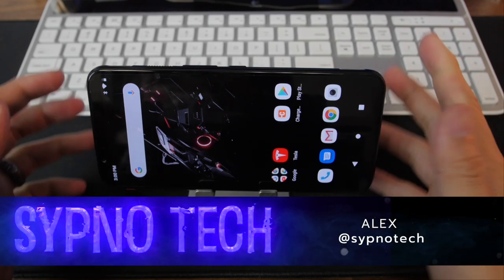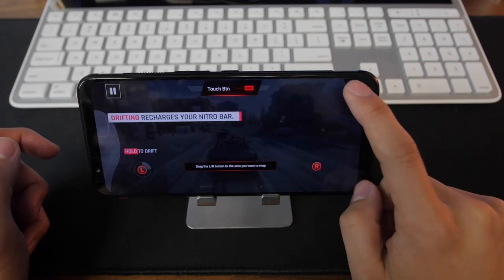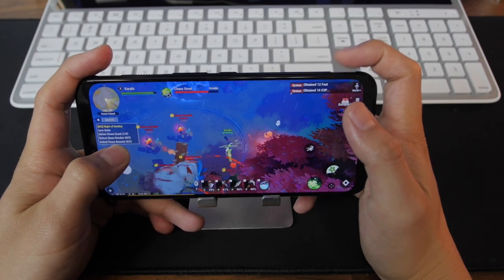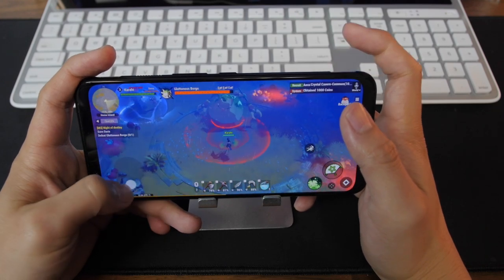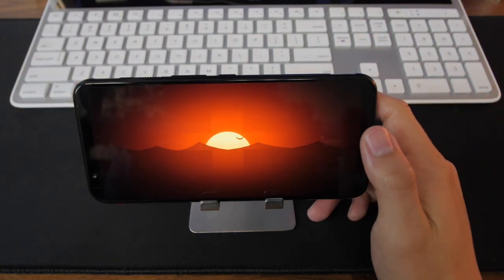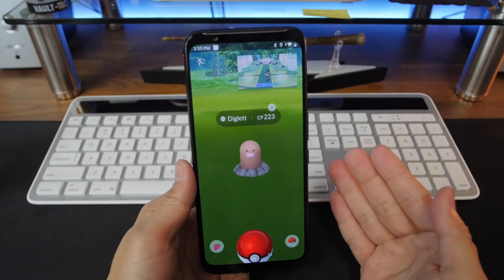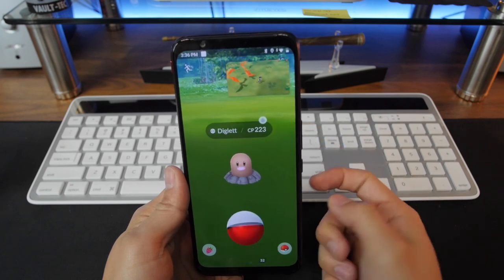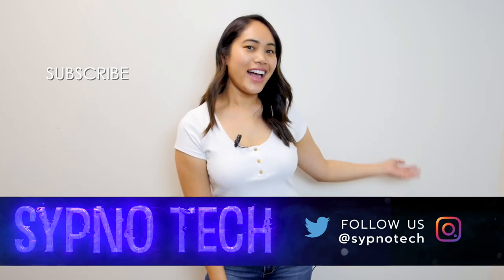Gaming on the Nubia Red Magic 3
Are the two programmable shoulder buttons on the Nubia Red Magic 3 actually useful for mobile gaming?  Alex tests a handful of games with Nubia's newest gaming phone.